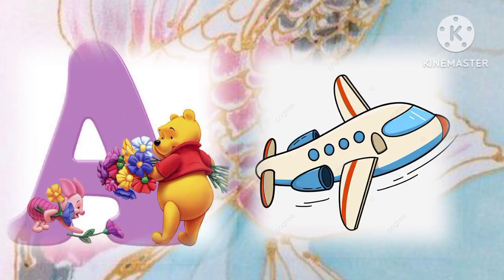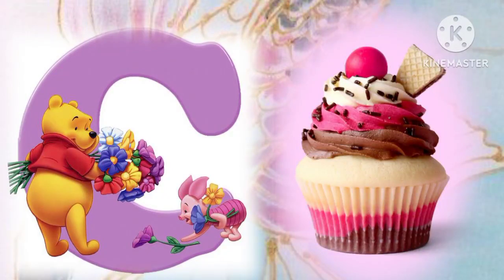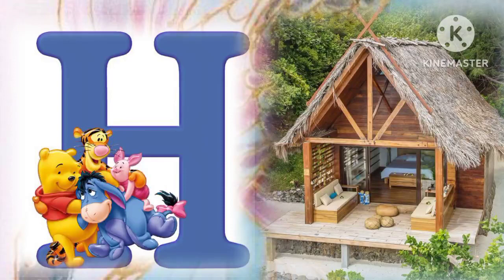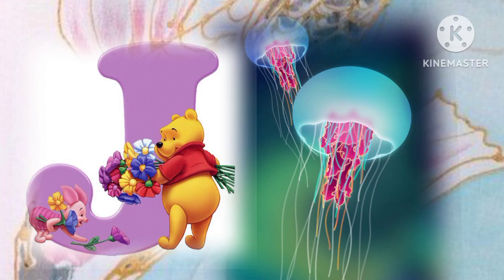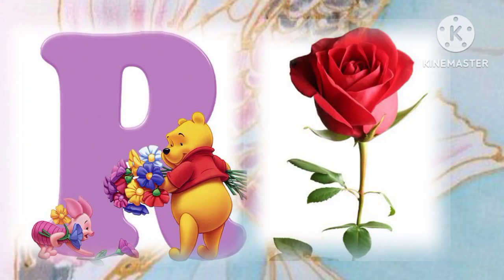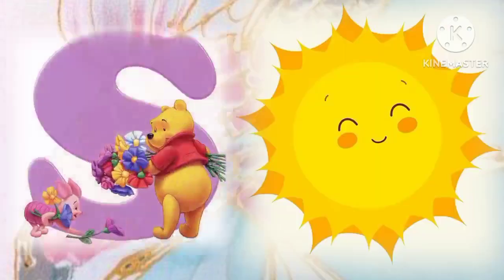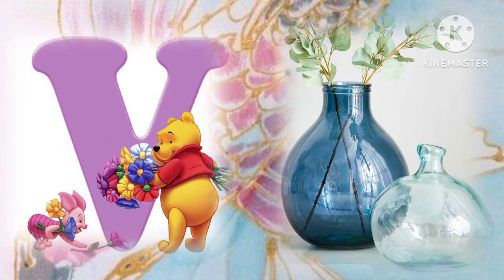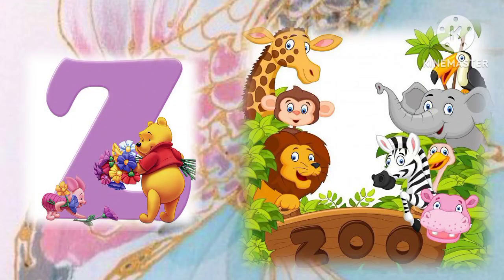A for April, apple, air,b for bat ,c for college🎓, d for donut / Abcd for preschool